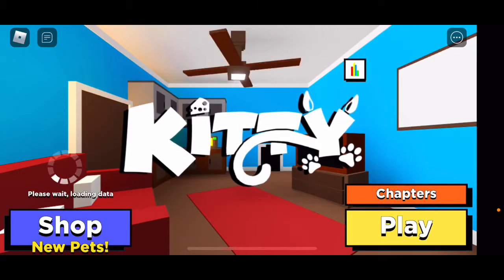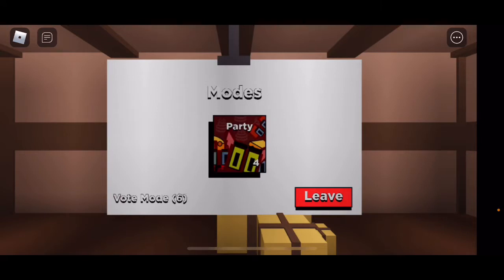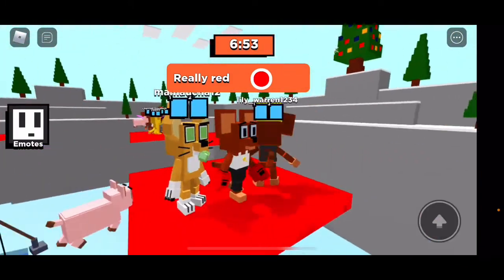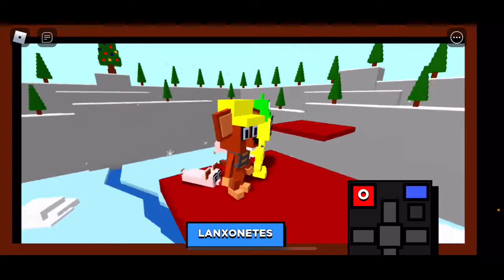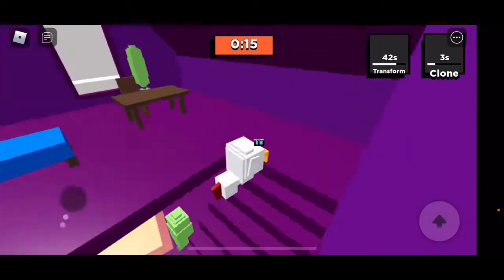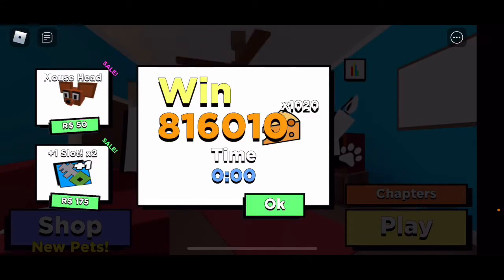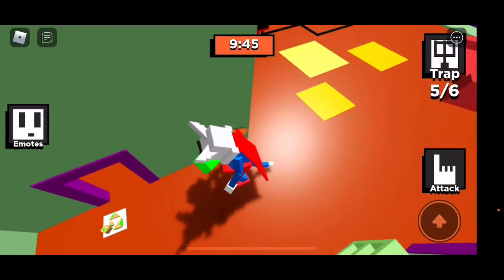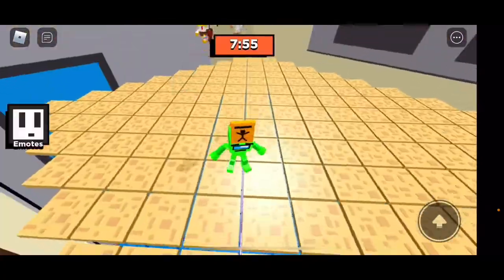Playing some kitty minigames!!!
I am going to be playing some of the kittty minigames!!!